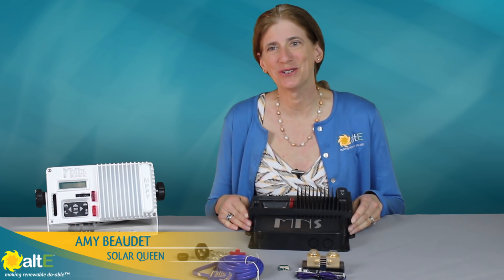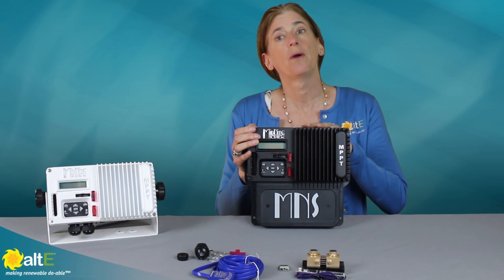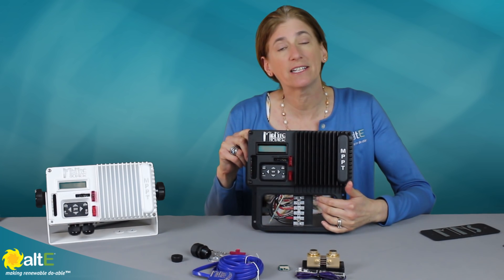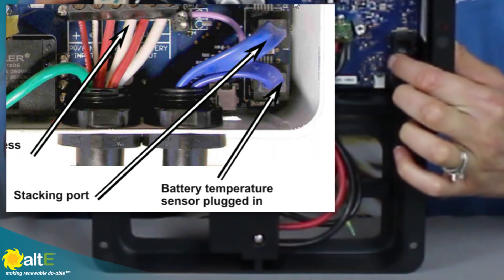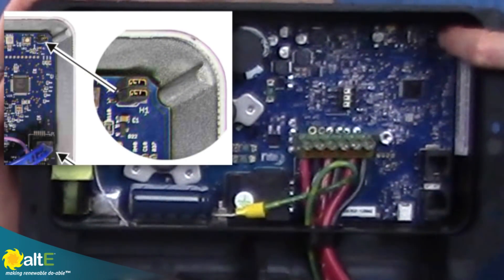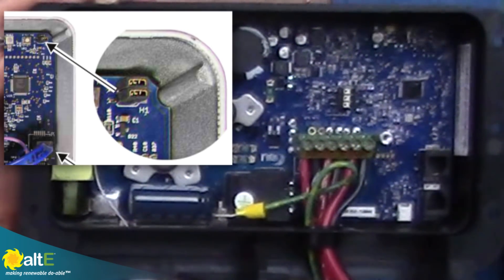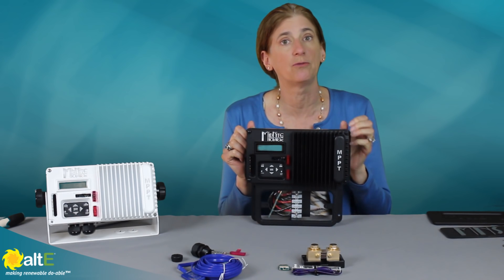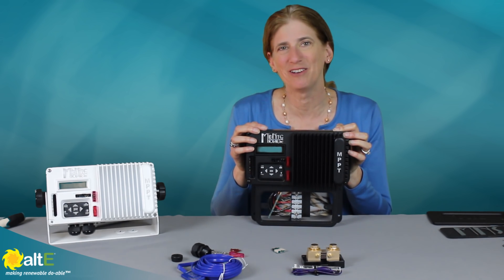Closer look at Midnite Solar's Kid solar charge controller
We take a closer inside look at the capabilities and improvements of the latest version of Midnite Solar's MPPT solar charge controller, The Kid. It is able to manage the power from solar panels in a variety of types of deep cycle batteries, ranging from 12V - 48V. It is simple to install, yet has powerful customization abilities.